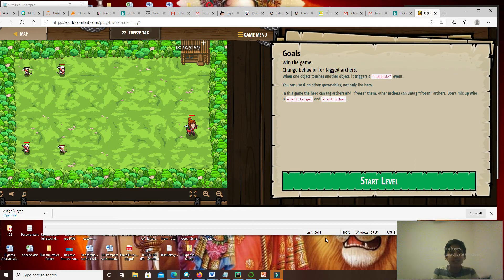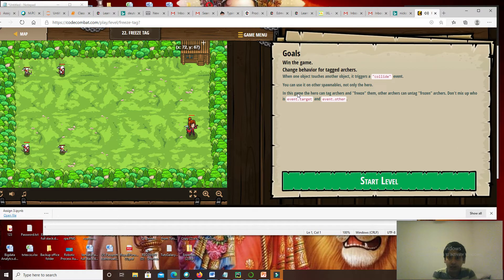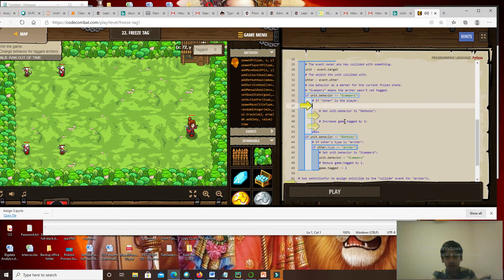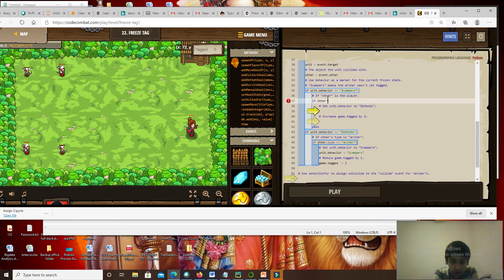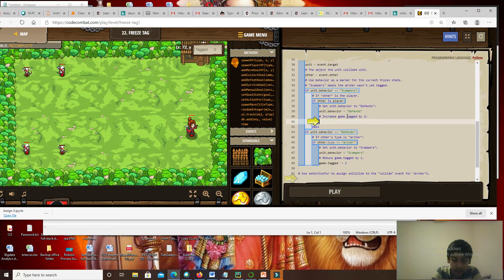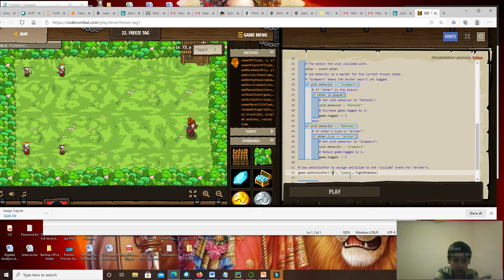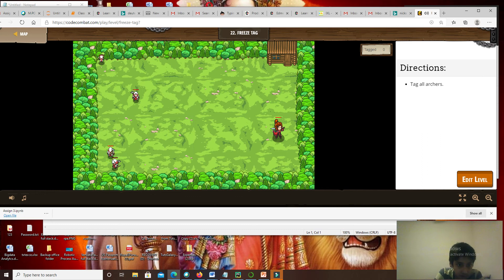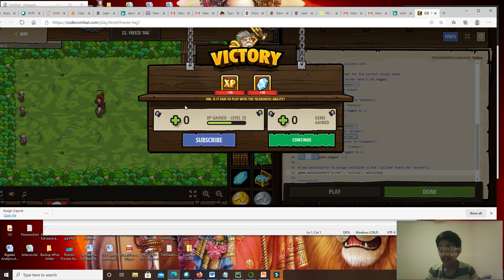Freeze Tag in Python code combat